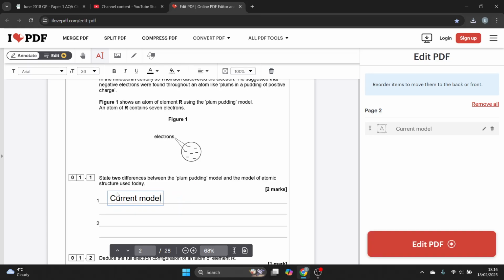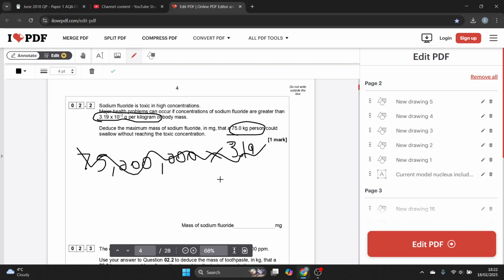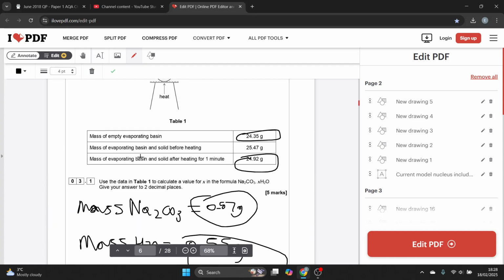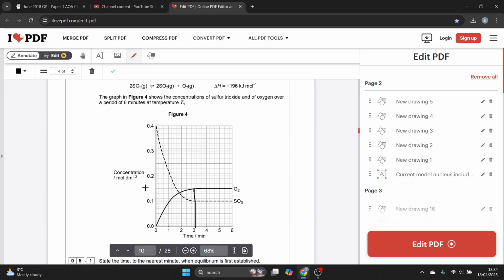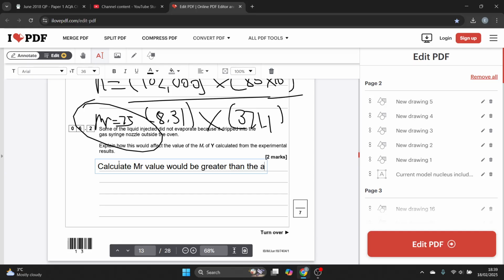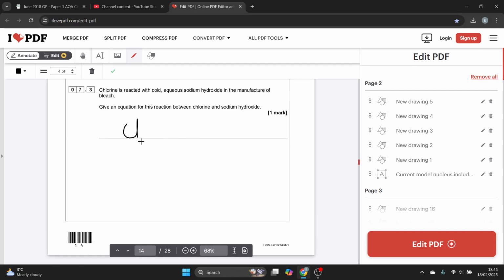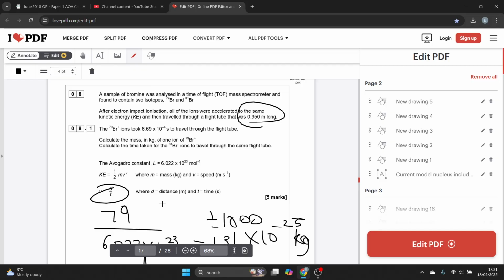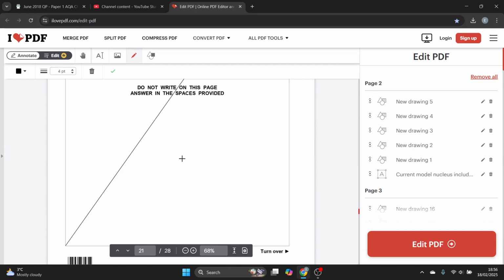AQA AS LEVEL CHEMISTRY 2018 PAPER 1 WALKTHROUGH ONLY INCLUDING SECTION A